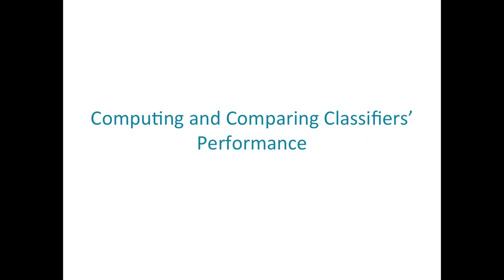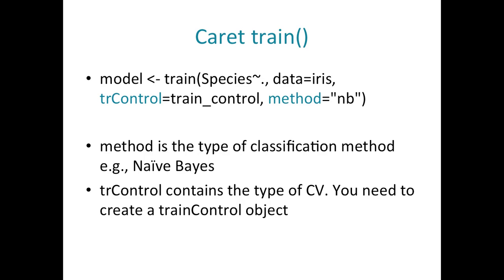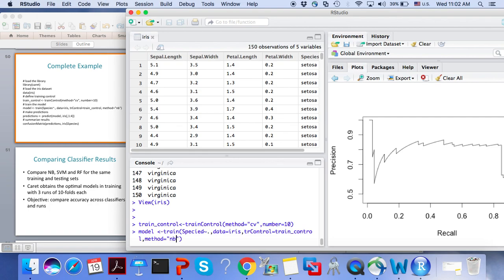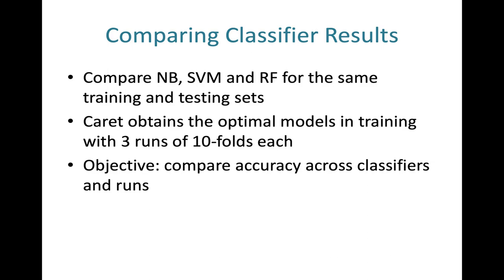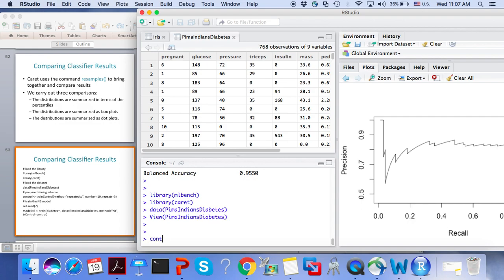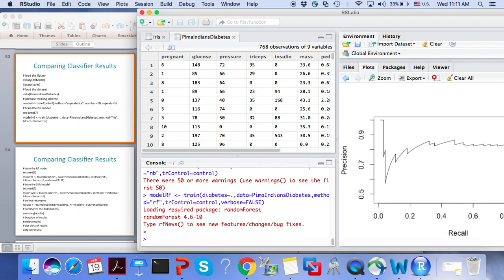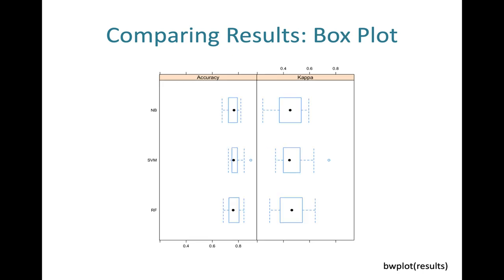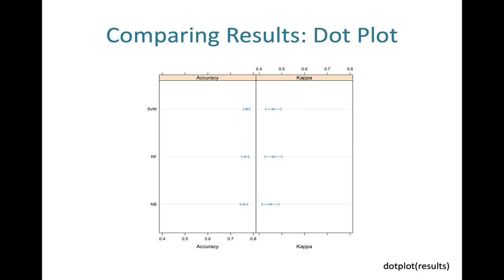Class9 Part4 Model Comparison